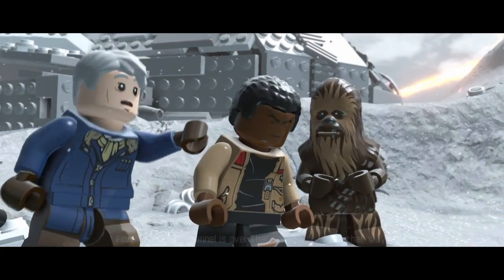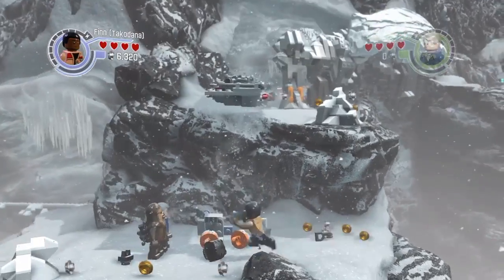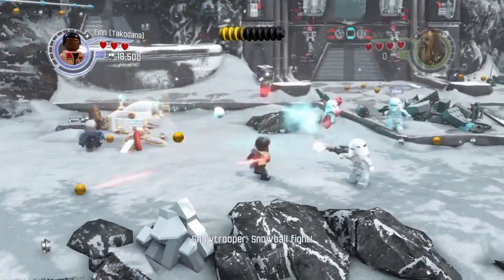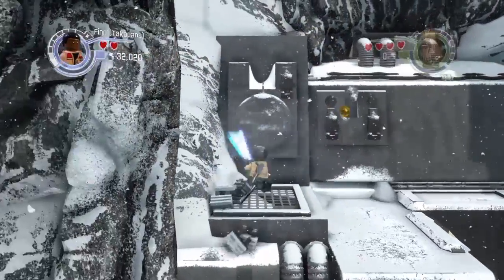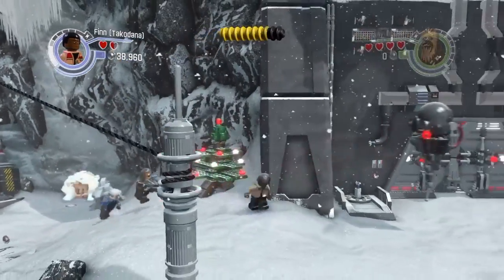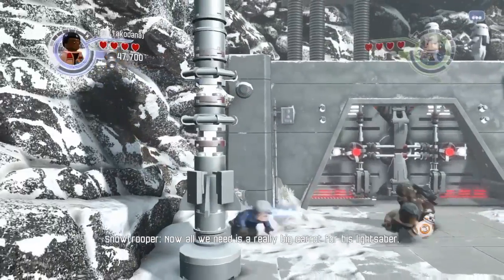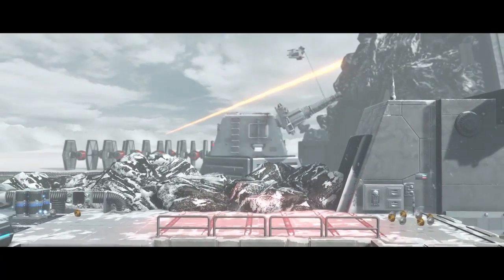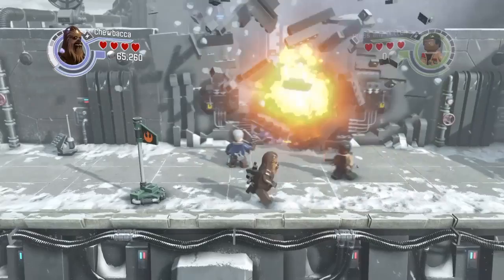LEGO Star Wars: The Force Awakens Part 9 - Starkiller Sabotage